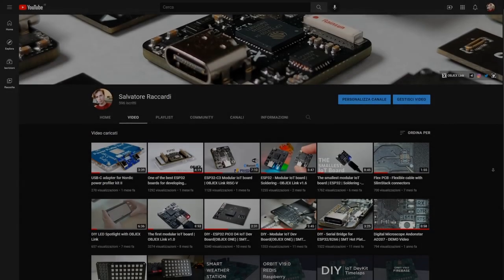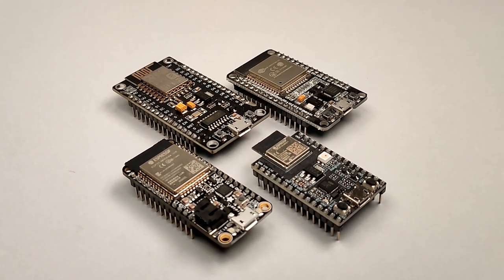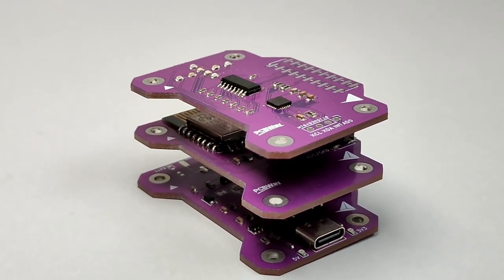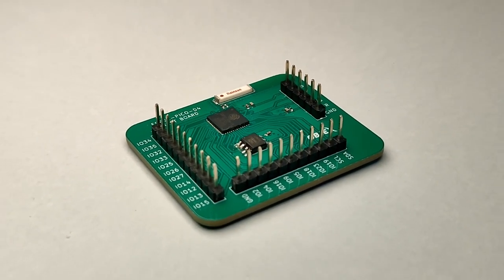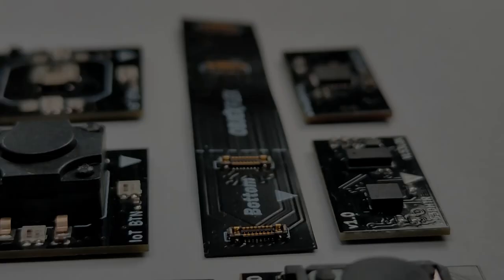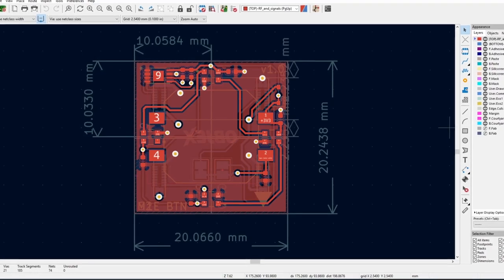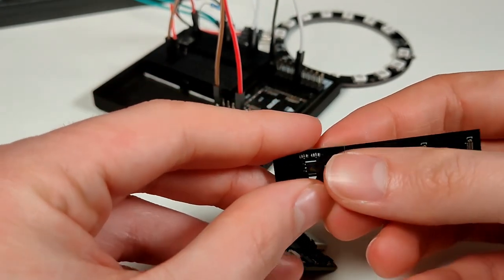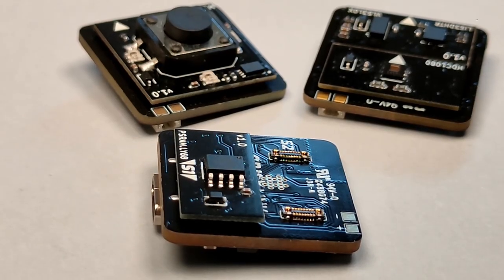The most compact and modular ESP32 board ever? OBJEX Link introduction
About 3 years ago, while working on several IoT projects, I had the idea to develop a board that was somewhere between a NodeMCU/Arduino and a custom board for an IoT device.

You'll say why?
Because more and more things/objects are connected to the internet and need custom hardware that is expensive to develop and later hard to recycle. So why not try to standardize the hardware of our smart devices? Making them easy to repair and recycle. I know it's a crazy idea, but I like the end purpose.

So, I have developed an ESP32-based board designed to develop prototypes and IoT devices. The board (which is called OBJEX Link) has a modular and compact design that allows it to be used and reused over time for different applications(like a motherboard for IoT devices). I have developed several versions of OBJEX Link some based on ESP32-PICO-D4(SiP) and some on the new ESP32-C3 RISCV(SoC).

Do you like the projects I develop?

▶ Timeline:
0:00 - Intro
0:41 - The Idea
2:47 - The first prototypes
4:38 - OBJEX Link
10:16 - Outro

End of video description(very few people come here😮)